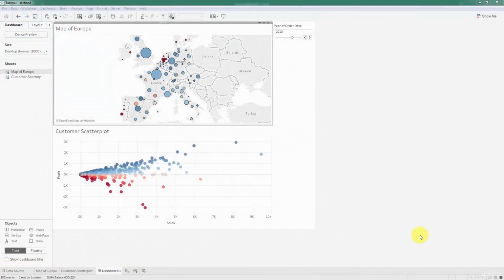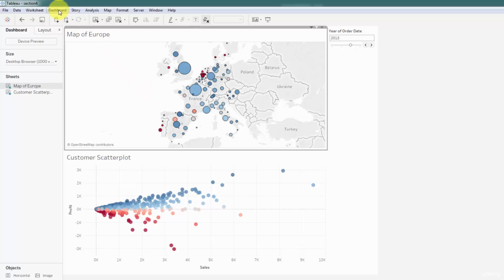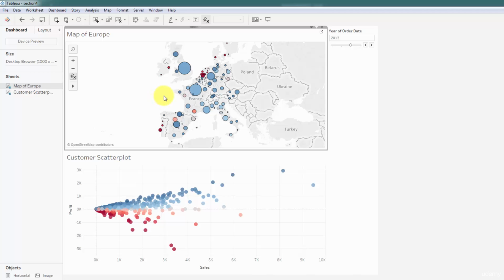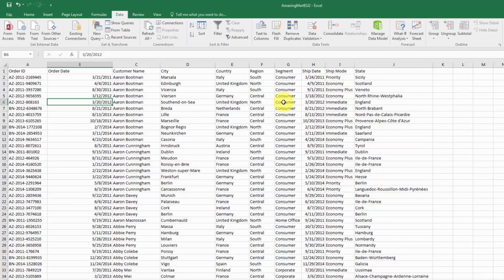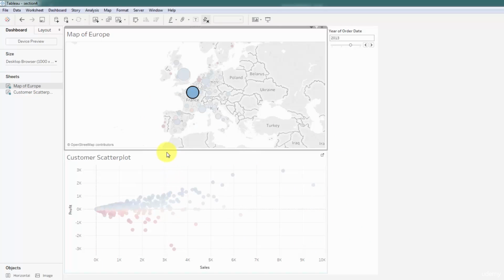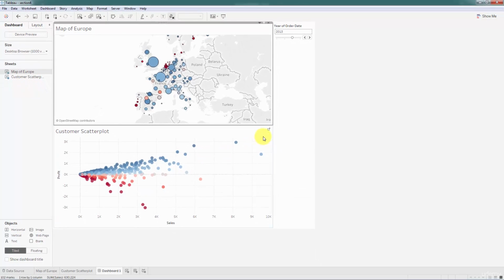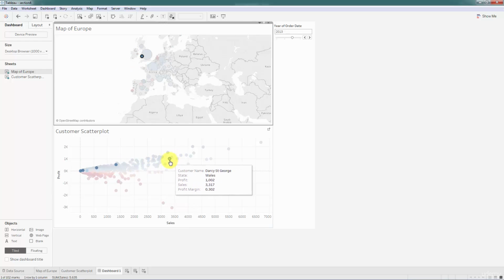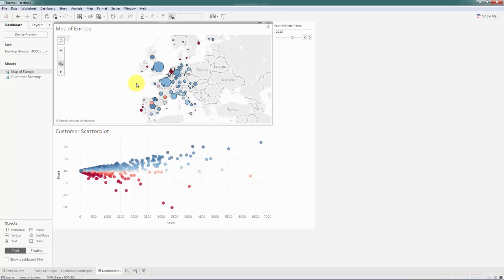025 Adding an Interactive Action Highlighting